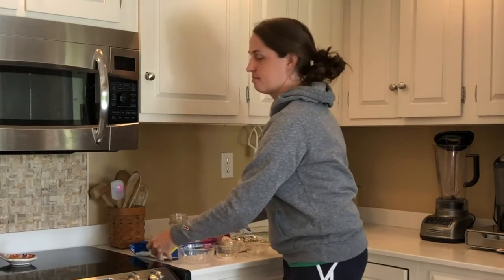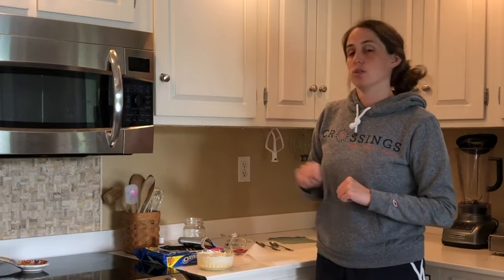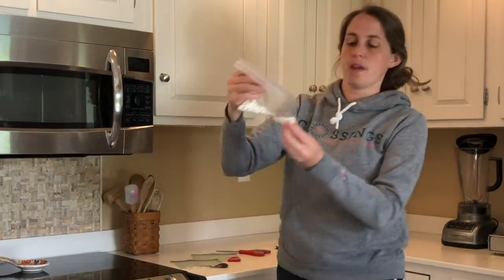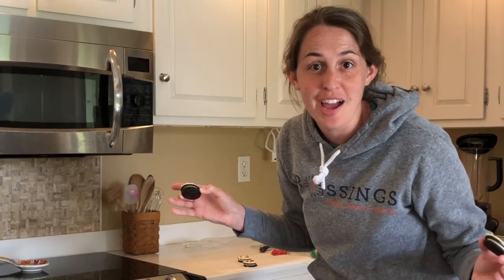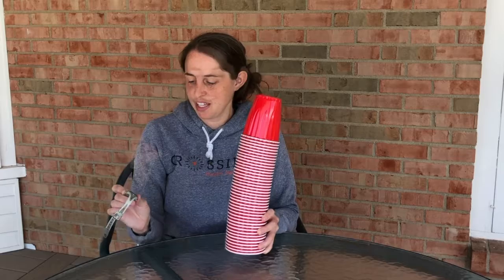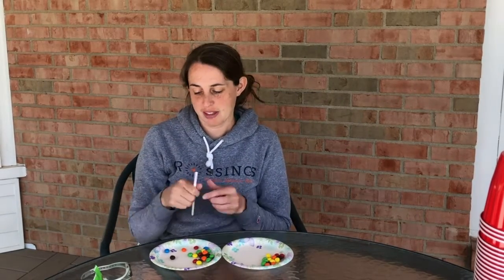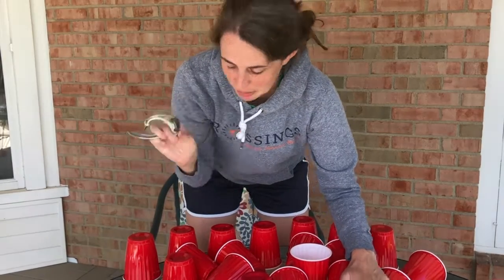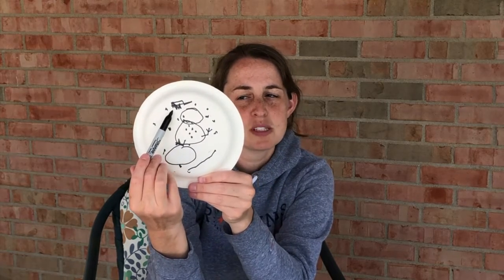TNT: Minute to Win It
This is a family event to have kid church at home! First, you'll watch your Bible story video together and do your activity page. Then, you'll decorate some Oreos and play some games! If you don't receive emails for Phos families, email to receive all the resources each week for our Tuesday Nights Together!